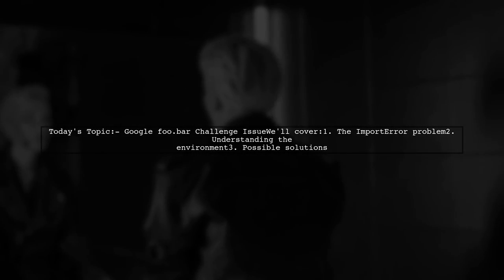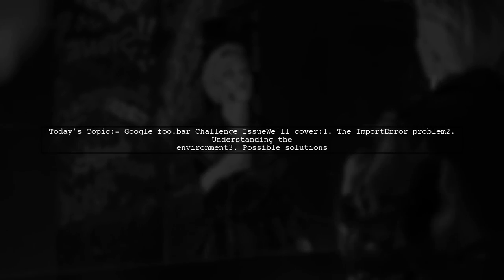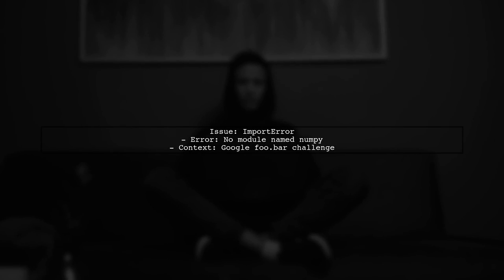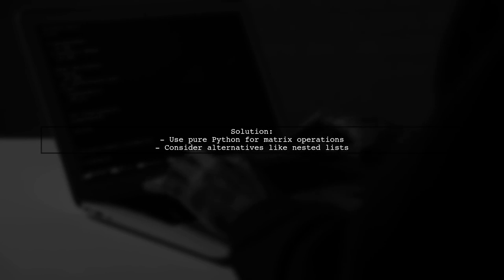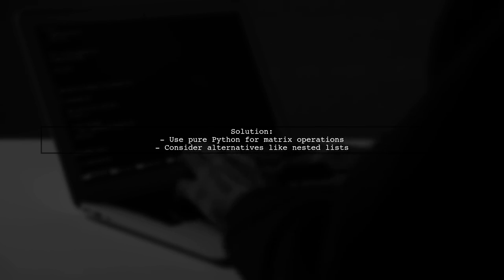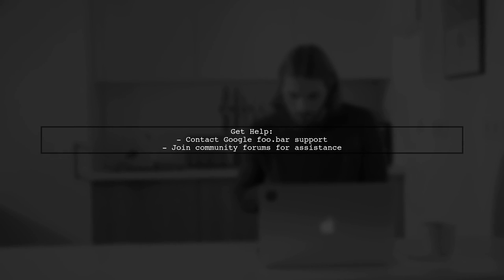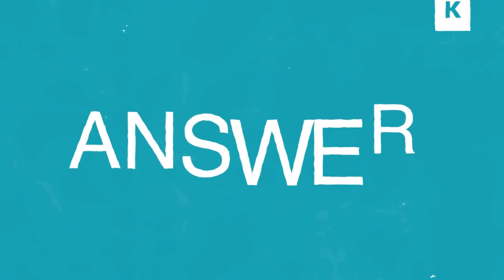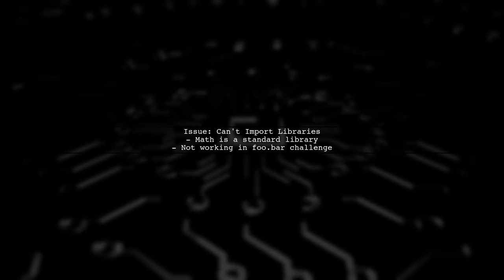Google Foo.bar Challenge: How to Fix Import Libraries Issue in Python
In this video, we dive into the Google Foo.bar Challenge, a unique coding competition that tests your problem-solving skills through a series of algorithmic tasks. One common hurdle participants face is the issue of importing libraries in Python, which can be a significant roadblock. Join us as we explore effective solutions to this problem, ensuring you can focus on tackling the challenges ahead without any technical setbacks.

Today's Topic: Google Foo.bar Challenge: How to Fix Import Libraries Issue in Python

Related to